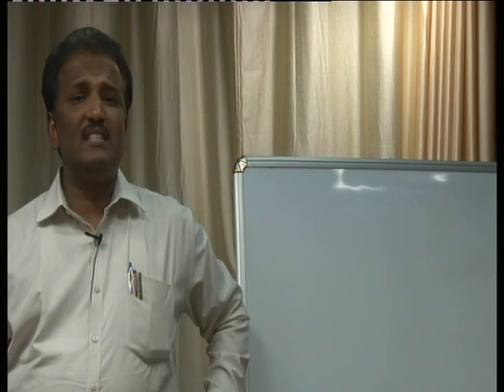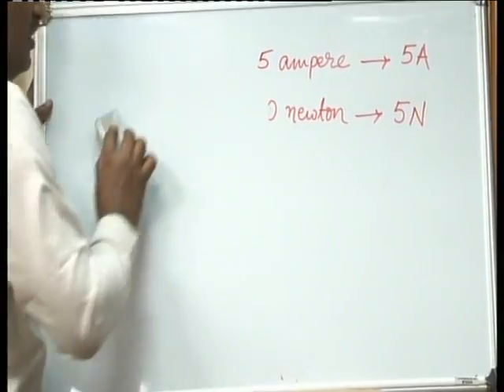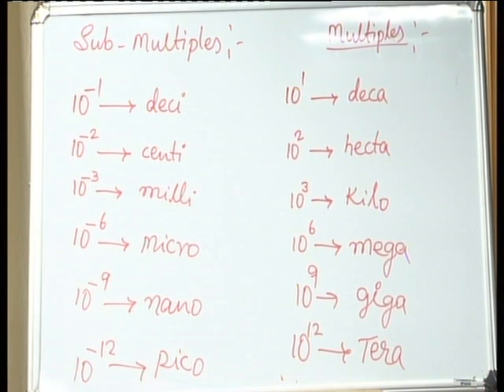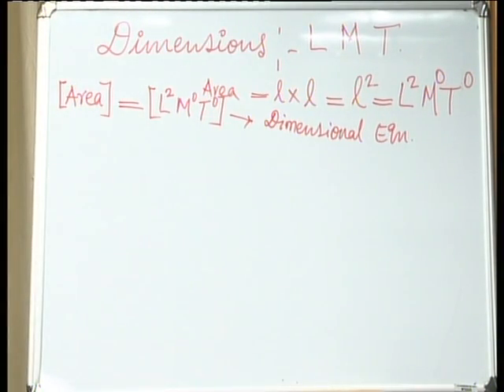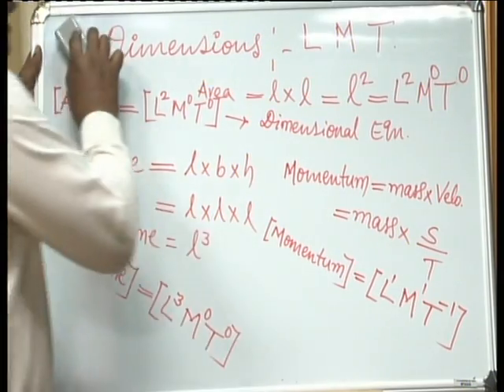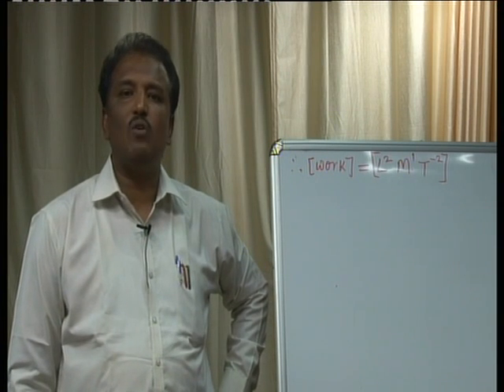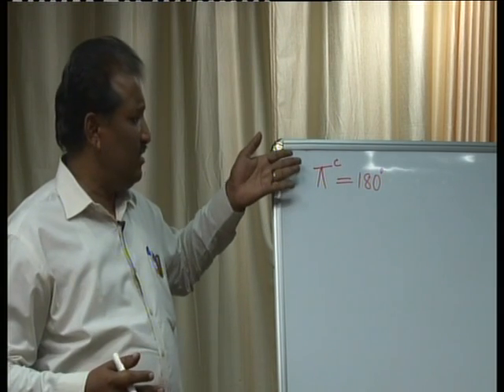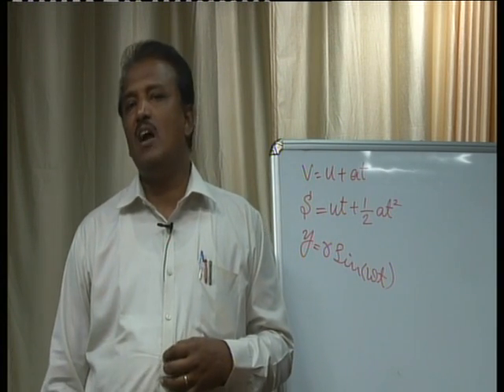Applied Science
Applied Science for diploma students